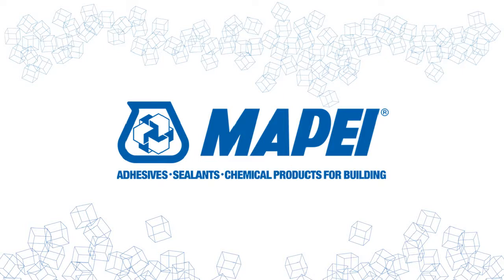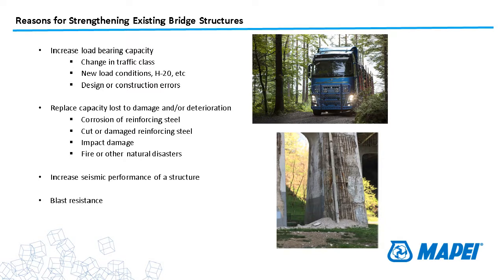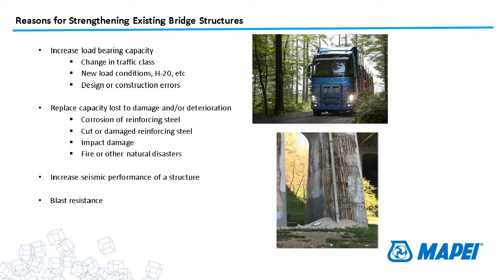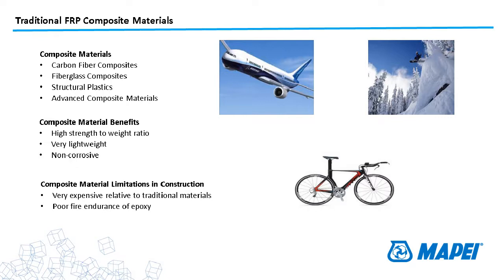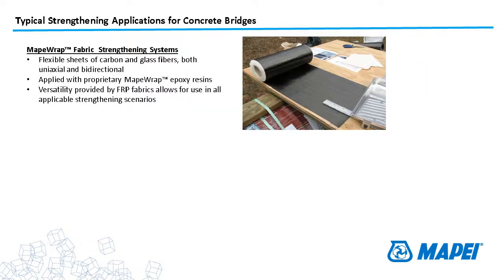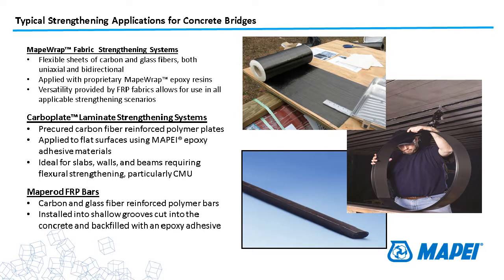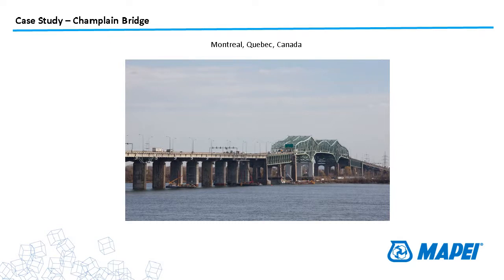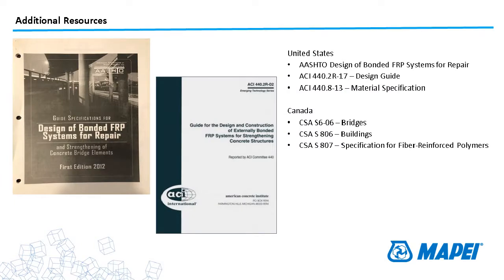MAPEI Webinar – Strengthening of Bridges with the MapeWrap® Fiber-Reinforced Polymer (FRP) System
Whether used to increase the load-bearing capacity of a structure, or to restore loss of capacity from damage or deterioration, seismic retrofit or blast hardening, the MapeWrap FRP strengthening system offers a simple, cost-effective method to address structural deficiencies.